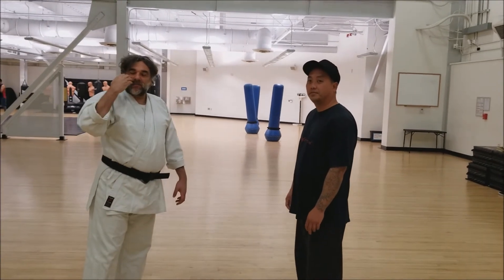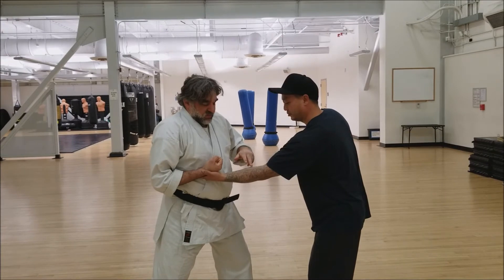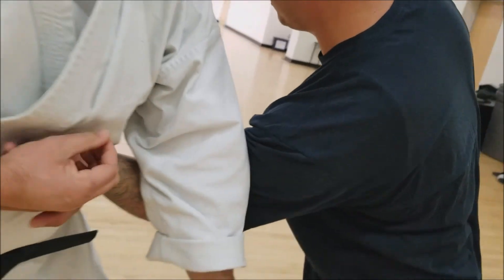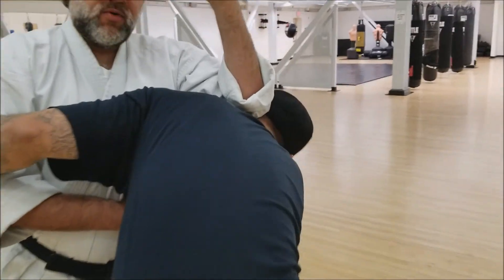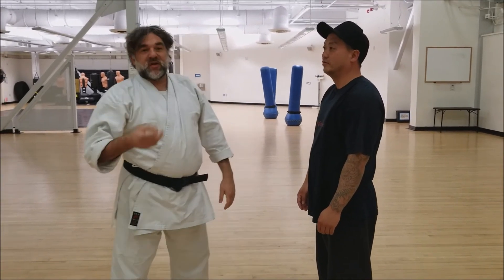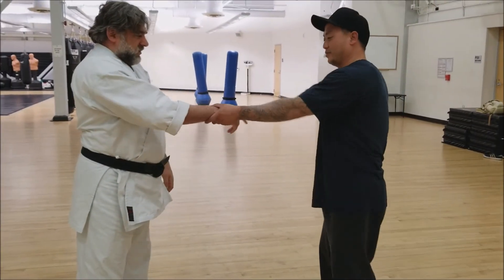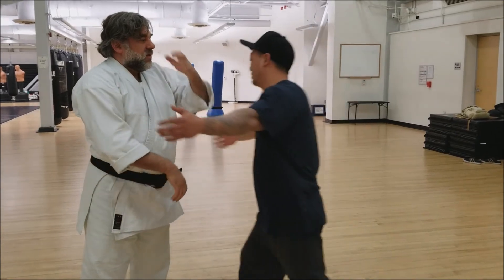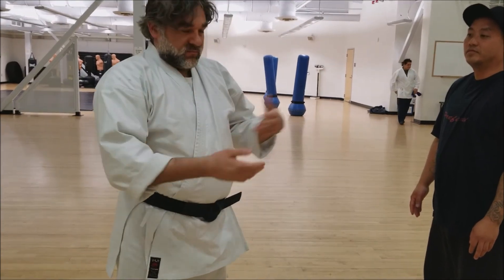first move of fukyugata Ichi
In this video we look at how to use the first more in Fukyugata ichi which many  call a low block.